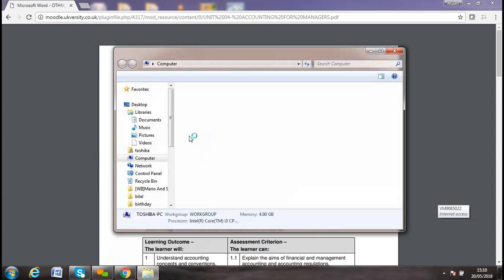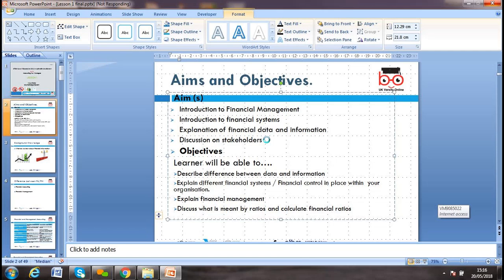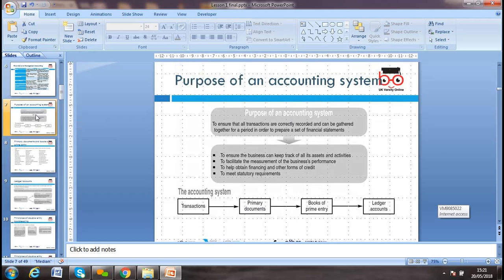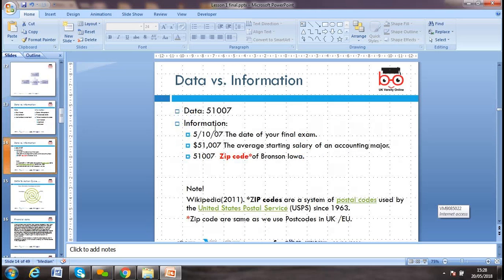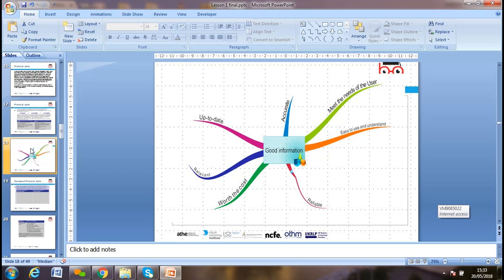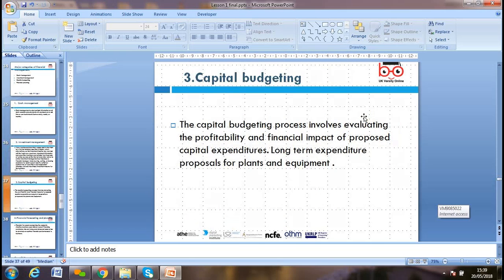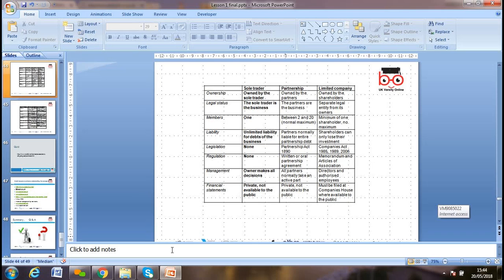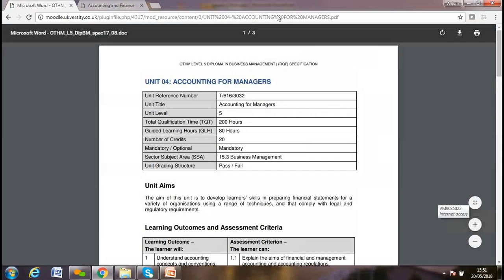OTHM L5 DIBM UNIT 04 ACCOUNTING FOR MANAGERS Session 1 2018 05 20